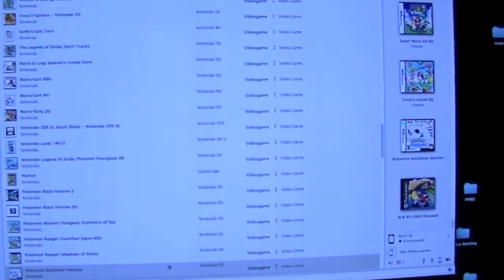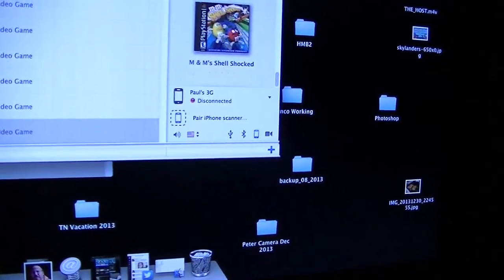Delicious Library Review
I found this program for OS X and I was amazed by it so I decided to do a little video showing it off late a few nights ago.